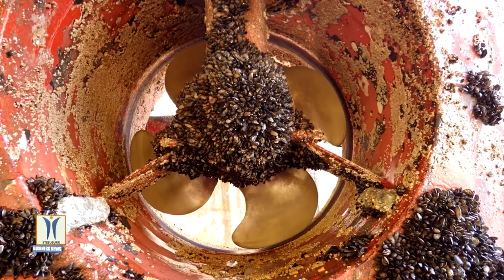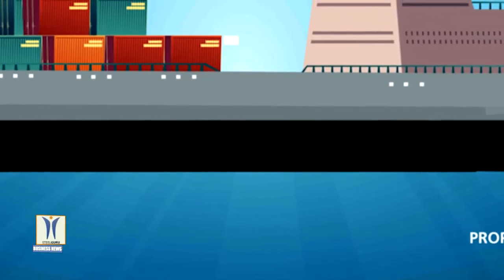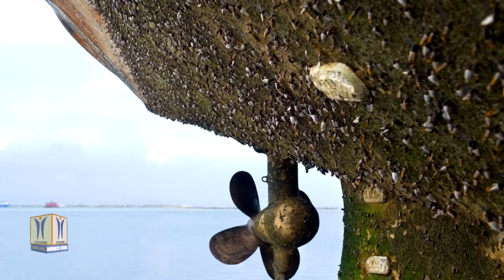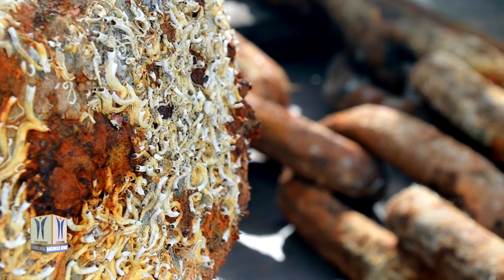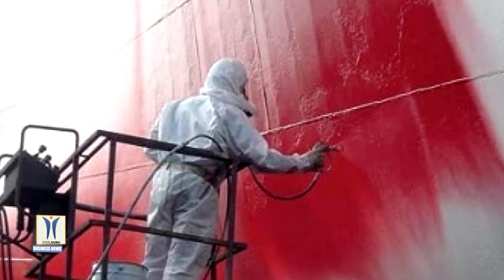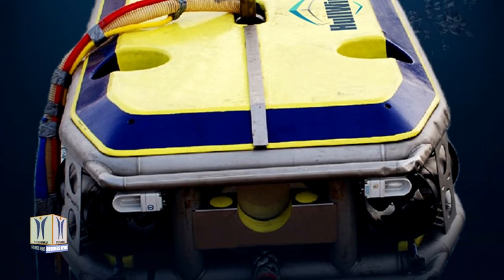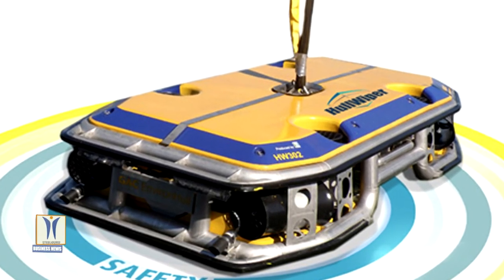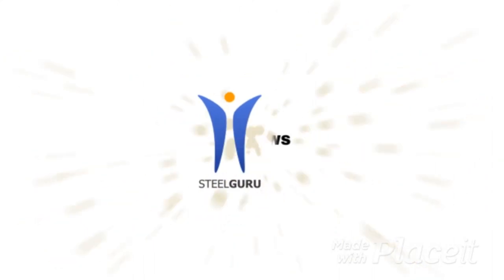Marine Biofouling in World of Shipping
Biofouling has created major changes in the shipping industry over the last decade. With the International Maritime Organisation enforcing a comprehensive framework of global maritime safety regulations, the importance of hull cleaning has never been more important. In 2011, the Marine Environment Protection Committee and IMO Member States introduced the first biofouling guidelines for the control and management of ships' biofouling: a bold step towards minimising the transfer of invasive aquatic species by ships.

A natural phenomenon, marine biofouling refers to the undesirable accumulation of oceanic organisms such as algae, microorganisms and plants on the submerged surfaces of oceangoing vessels. Areas with the best aeration, such as a ship's waterline, propeller and rudder blade, often encounter the highest amount of fouling. The transfer of invasive aquatic species by ships poses a triad of harmful effects on ecology, economics, and the health of mankind. These non-indigenous organisms collect under vessels and can be transported from one region to another through foulers on ship hulls and ballast water of large transport ships, becoming intrusive and competing with the local flora and fauna. This change in biodiversity can lead to severe impacts

Accumulation of biofouling such as tubeworm or barnacles can impact the performance of speed logs, sonars and other hull-mounted sensors while promoting corrosion. The long-term build-up of fouling increases the frequency of a vessel’s dry-docking operations for further hull cleaning, additional anti-fouling coating replacement or even hull repair. While the impact may seem minor and almost invisible, the increase in population over time will have negative and irreversible changes on marine ecosystems around the world. Biological corrosion on the vessel hull can occur through acid-producing bacteria transferred from these exotic microorganisms. Fuel makes up about 50% of the operational costs of a ship. The extra drag of biofouling reduces ship speed increasing engine stress and fuel consumption of a commercial shipping fleet by up to 40%. Algae as a result of biofouling can create a slippery coating on vessel structures and walkways, leading to increased safety risks.

For a brief time towards the end of the 20th century, hull coating using Tributyltin was considered as a perfect solution for halting the development of harmful marine growths on ship’s hulls. It was used for its ability to prevent the accumulation of biofouling on vessel hulls. However, studies on TBT products soon revealed that these coatings, which contain highly toxic tin and copper, caused damage to the central nervous and reproductive systems, bone structure, and the gastrointestinal tract of marine life.  As a result, this coating was initially prohibited by the Marine Environment Protection Committee of the International Maritime Organisation in 1998 and then banned by the IMO in 2003.

Traditional cleaning methods include hiring skilled hull divers to clean biofouling and maintain boat bottoms. Hazards include getting lost due to murky water conditions caused by weather conditions, entanglement or hooking of the diver under the vessel as well as when cleaning around propellers and shafts which can be fatal. Traditional hull cleaning brush systems and diver methods can damage expensive anti-fouling vessel hull coatings and harm the marine ecosystem by not collecting the fouling they have removed. Port regulations grow more and more strict every day, expecting shipowners and operators to collect 100% of biofouling removed during cleaning for safe disposal onshore and to maintain proper cleaning records.

An innovative method that also protects the ocean and expensive anti-fouling vessel hull coatings has been developed by Hullwiper. HullWiper is an eco-friendly Remotely Operated Vehicle that offers a flexible and economical green cleaning solution to clean vessel hulls. HullWiper shoots powerful, adjustable high-pressure seawater jets directly onto a ship's hull at a rapid speed to dislodge waste materials. Unlike traditional methods that use brushes or abrasives, this hull cleaning medium minimises the risk of damage to costly anti-fouling coatings.  Unlike traditional hull cleaning methods that release removed residues and harmful materials into the sea, HullWiper’s eco-friendly solution captures them with a unique onboard filter that cuts the risk of IAS water contamination. All fouling is captured for safe disposal onshore with an approved environmental waste company.